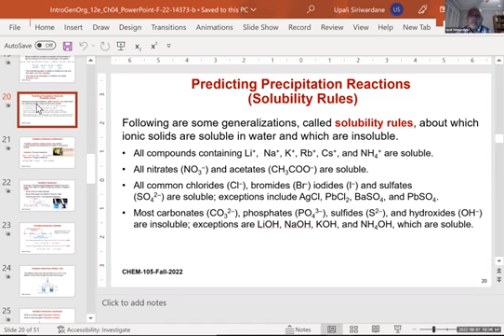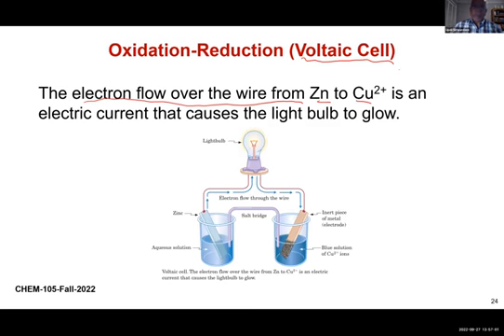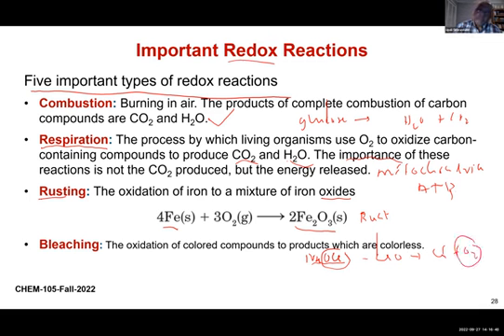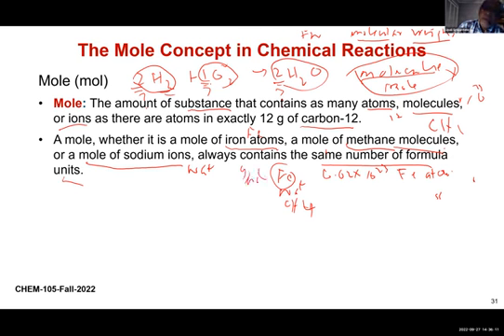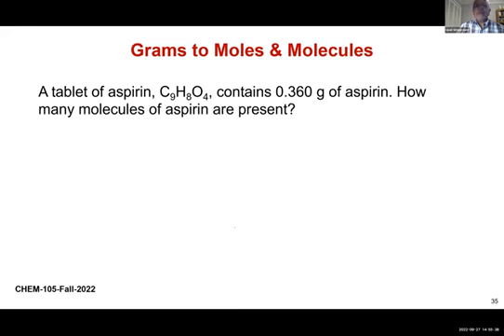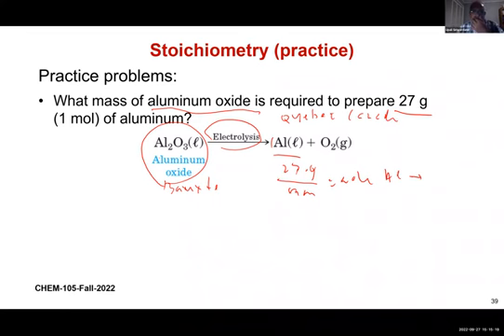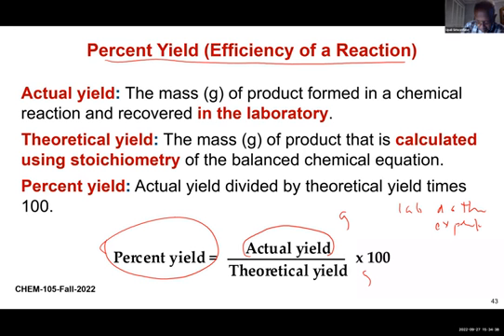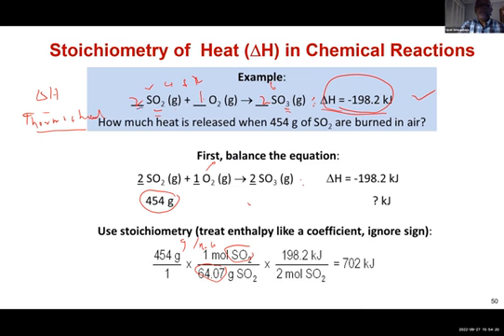CHEM 105 Chapter 4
Sep-27-2022-CHEM-105-Chapter-4-Zoom-Class-Meeting-Video